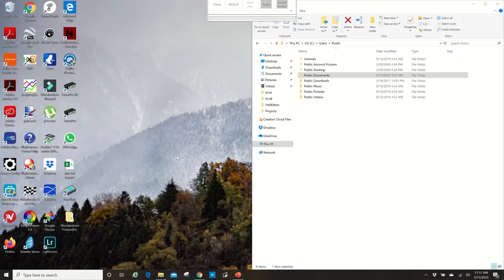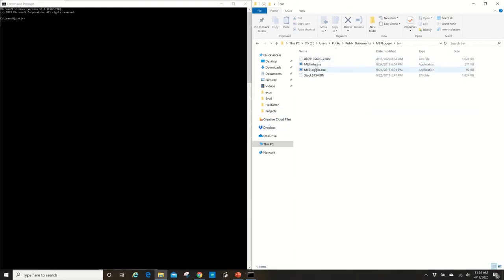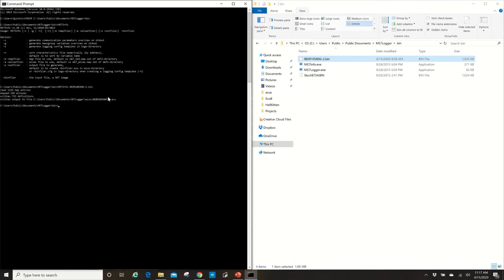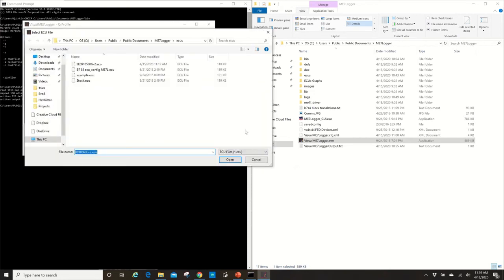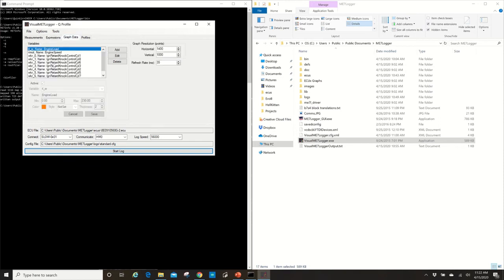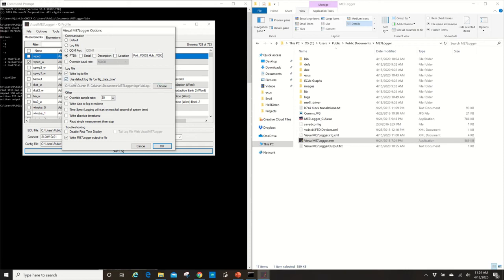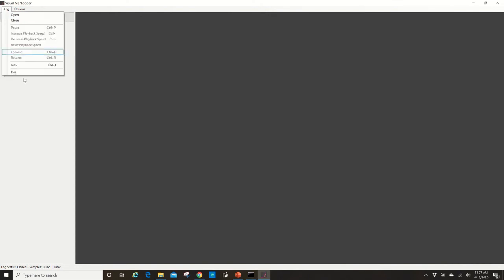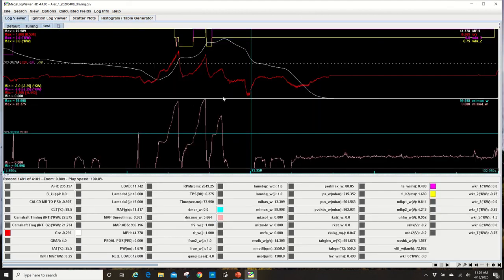Visual ME7 Logger Program Setup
How to setup this software for use the first time and a couple options for log review...